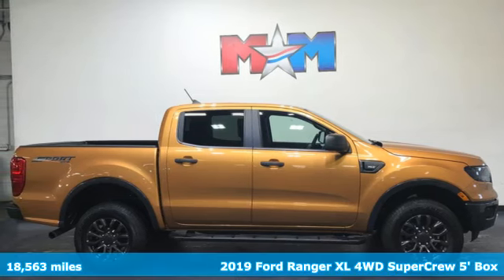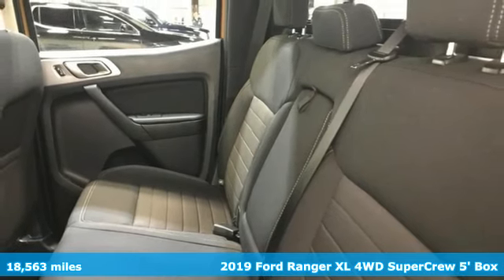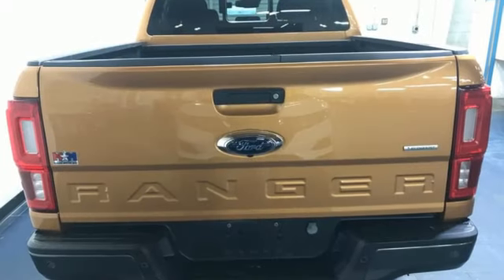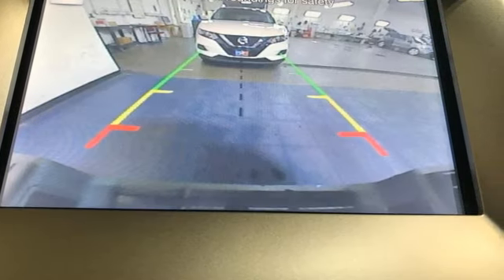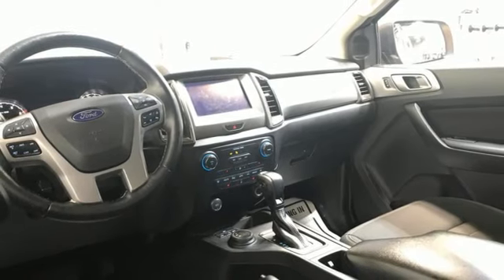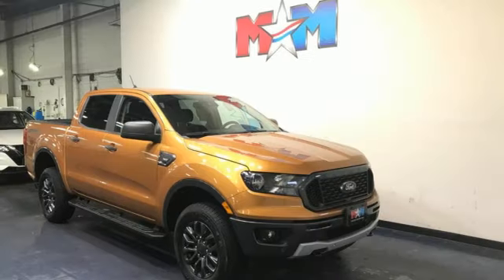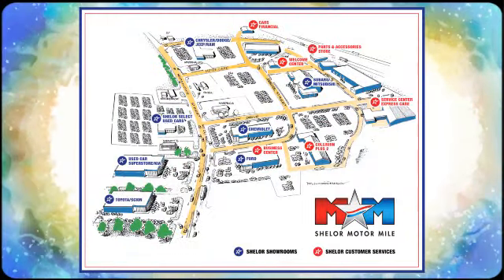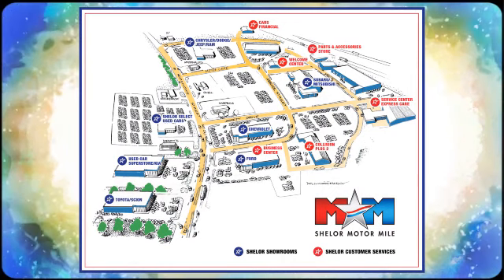Used 2019 Ford Ranger Christiansburg VA Blacksburg, VA X64651 - SOLD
Year: 2019
Make: Ford
Model: Ranger
Trim: Crew Cab Pickup
Engine: 2.3L 4 Cylinder Engine
Transmission: 10-Speed A/T
Color: Saber Metallic
Interior: Ebony
Mileage: 18563
Stock #: X64651
VIN: 1FTER4FH1KLA54540
Very Nice, ONLY 18,563 Miles! FUEL EFFICIENT 24 MPG Hwy/20 MPG City! Heated Seats, Cross-Traffic Alert, Blind Spot Monitor, WiFi Hotspot, Lane Keeping Assist, Back-Up Camera, Alloy Wheels, Bed Liner, TRAY STYLE FLOOR LINER READ MORE!br /br /KEY FEATURES INCLUDEbr /Back-Up Camera, Chrome Wheels, Lane Keeping Assist, WiFi Hotspot, Blind Spot Monitor, Cross-Traffic Alert. Keyless Entry, Child Safety Locks, Electronic Stability Control, Bucket Seats, Brake Assist. br /br /OPTION PACKAGESbr /Manual-Sliding Rear-Window, SiriusXM Satellite Radio, Service is not available in Alaska and Hawaii, SiriusXM audio and data services each require a subscription sold separately, or as a package, by Sirius XM radio, If you decide to continue service after your trial, the subscription plan you choose will automatically renew thereafter and you will be charged according to your chosen payment method at then-current rates, Fees and taxes apply, To cancel you must call SiriusXM at 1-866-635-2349, See SiriusXM customer agreement for complete terms All fees and programming subject to change, Sirius, XM and all related marks and logos are trademarks of Sirius XM Radio Inc, Sport Appearance Package, Black Grille w/Magnetic Surround, Magnetic. Ford XLT with Saber Metallic exterior and Ebony interior features a 4 Cylinder Engine with 270 HP at 5500 RPM*. New Tires br /br /EXPERTS ARE SAYINGbr /Edmunds.com explains It's gutsy and it provides plenty of power for accelerating quickly or pulling a heavy trailer.. Great Gas Mileage: 24 MPG Hwy. br /br /WHY BUY FROM USbr /At Shelor Motor Mile we have a price and payment to fit any budget. Our big selection means even bigger savings! Need extra spending money? Shelor wants your vehicle, and we're paying top dollar! br /br /Tax DMV Fees & $597 processing fee are not included in vehicle prices shown and must be paid by the purchaser. Vehicle information and equipment is based off standard equipment as decoded from VIN and may vary from vehicle to vehicle.br / Chevrolet Ford Chrysler Dodge Jeep & Ram prices include current factory rebates and incentives some of which may require financing through the manufacturer and/or the customer must own/trade a certain make of vehicle. Residency restrictions apply see dealer for details and restrictions. All pricing and details are believed to be accurate but we do not warrant or guarantee such accuracy. The prices shown above may vary from region to region as will incentives and are subject to change.